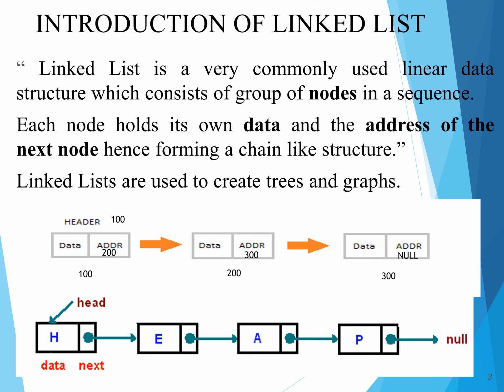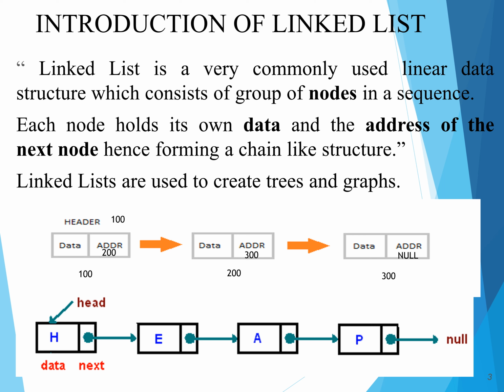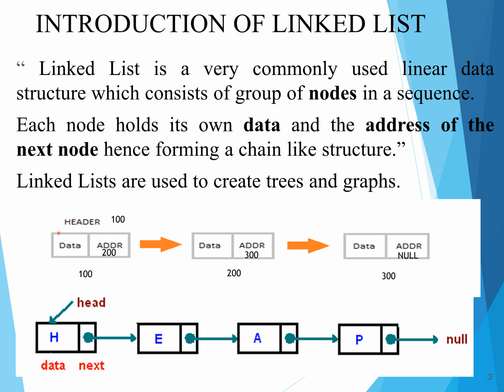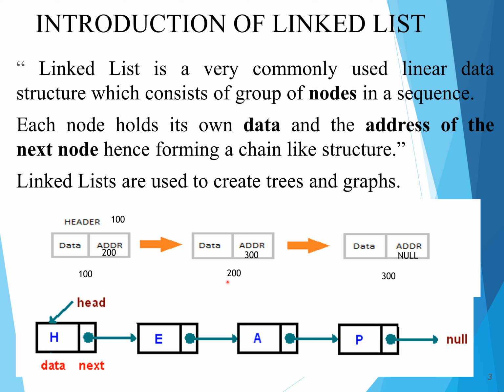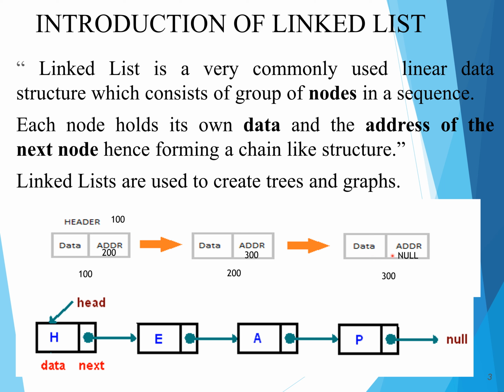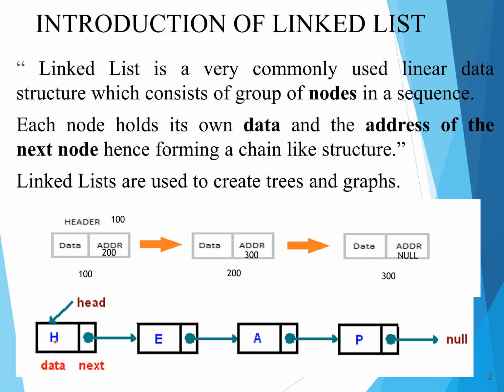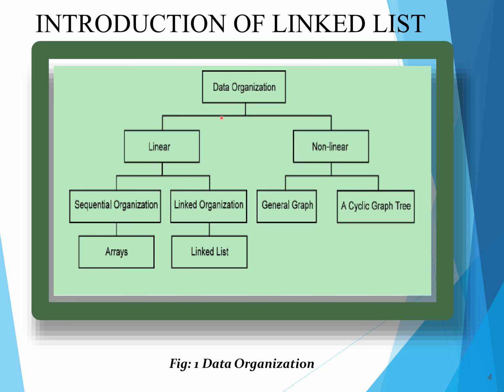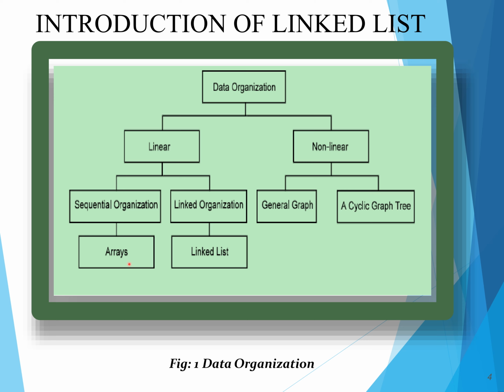Introduction of Linked List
1. Introduction of Linked List
2. Advantages of Linked List
3. Disadvantages of Linked List